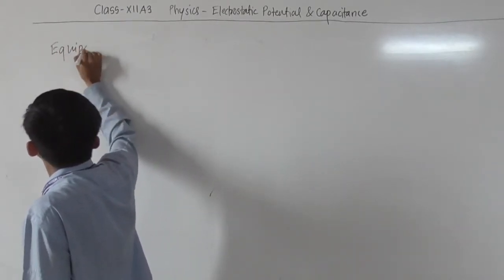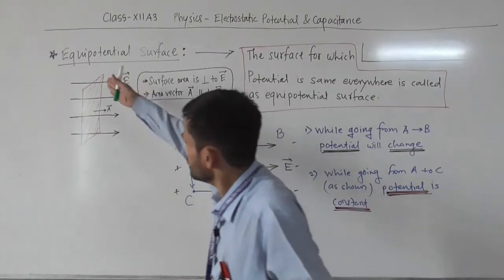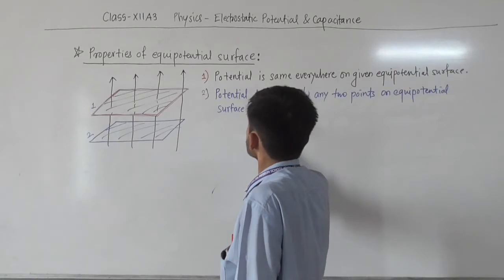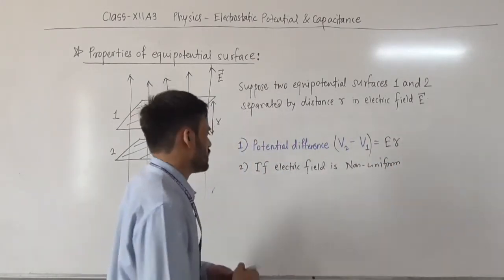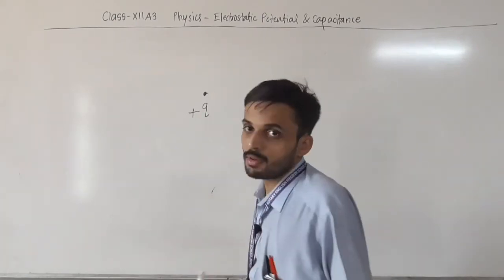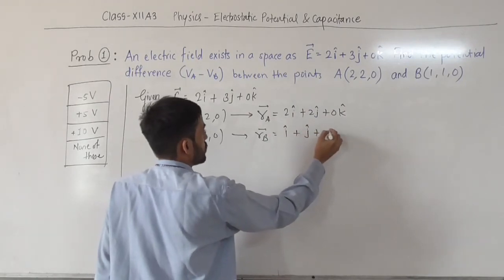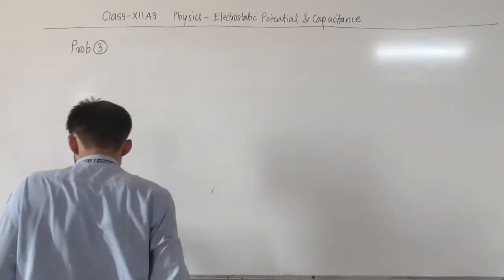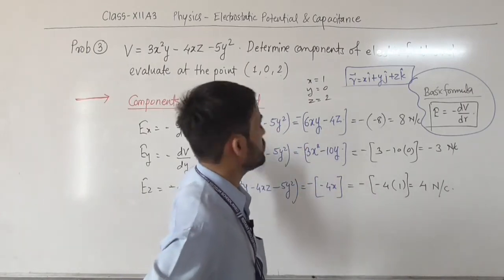Electrostatic Potential & Capacitance XII